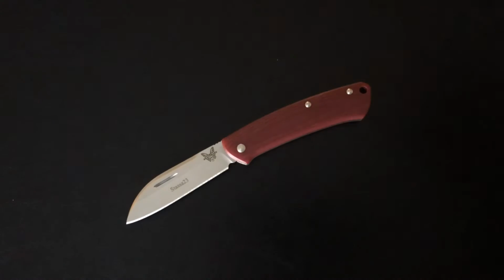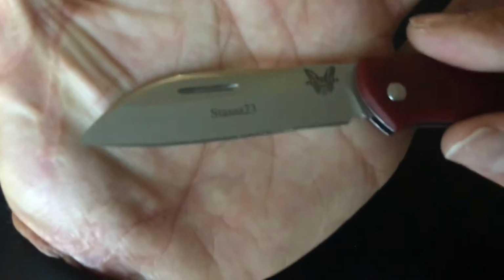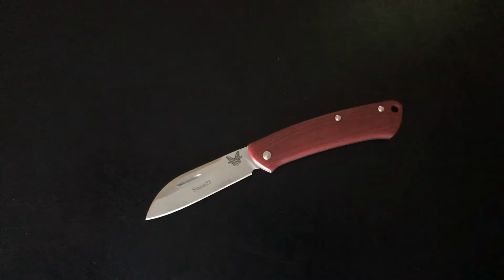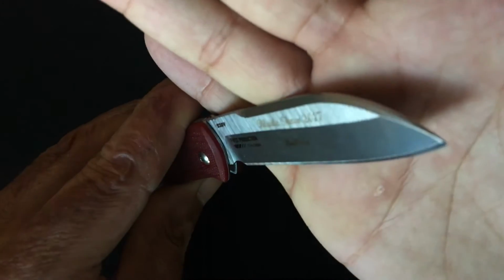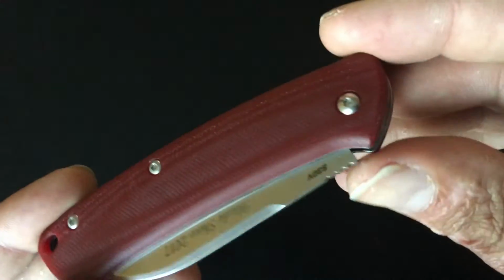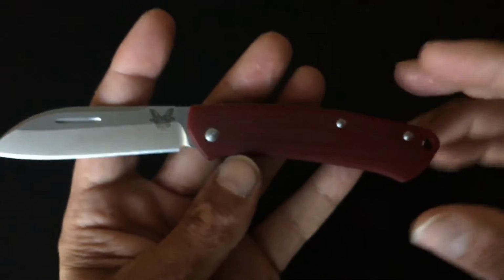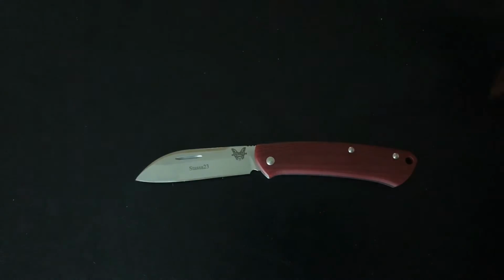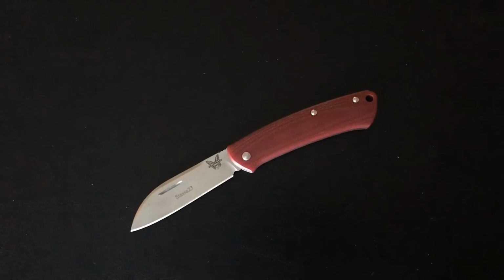Benchmade Proper 319-1 first impressions